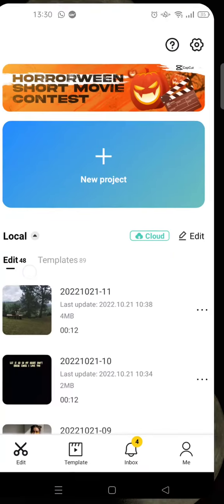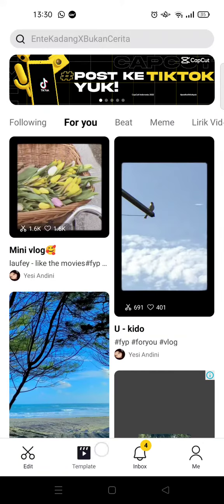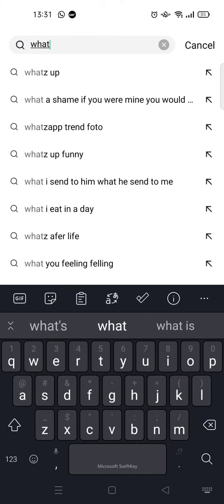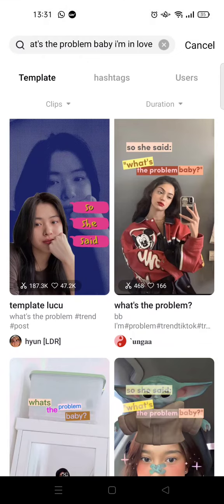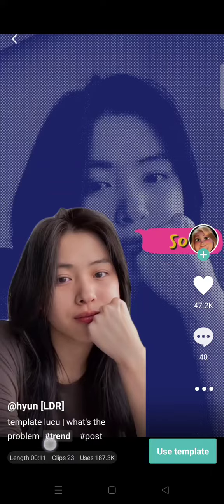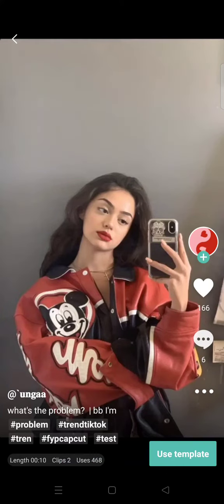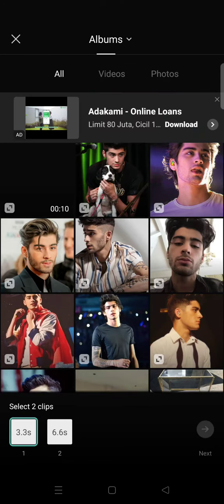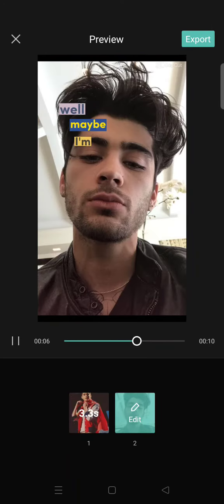What's the Problem TikTok Trend on CapCut Tutorial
Here is how to make the Tiktok trending "What's the Problem" video on CapCut easily